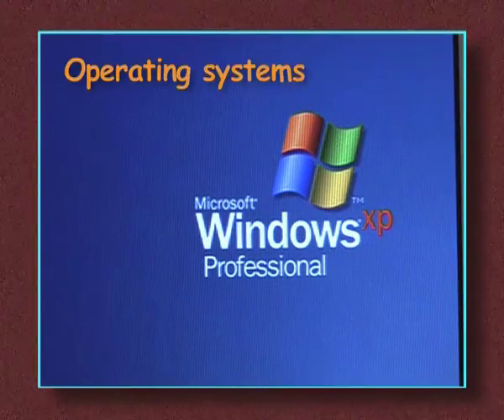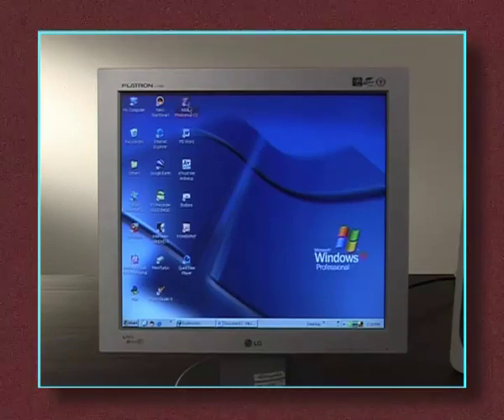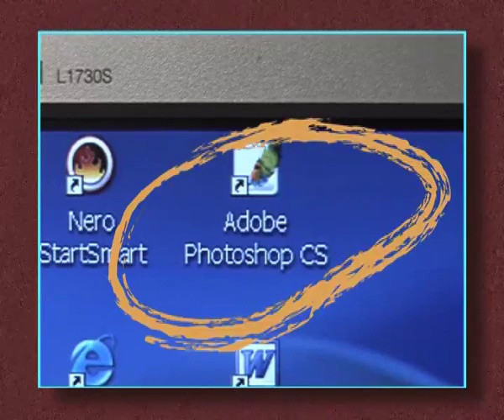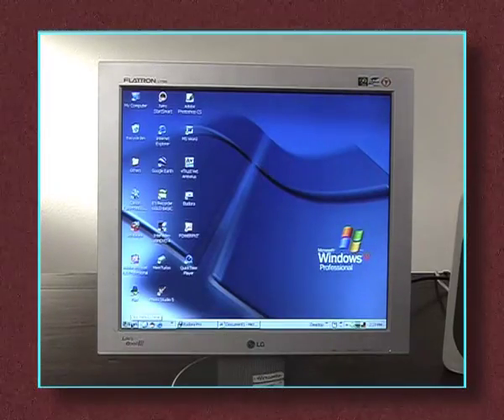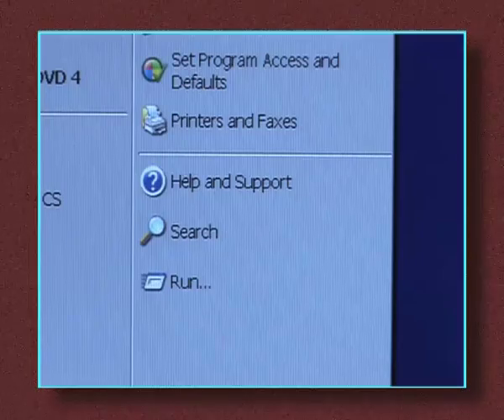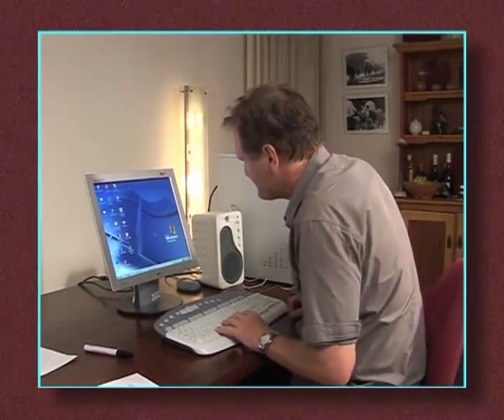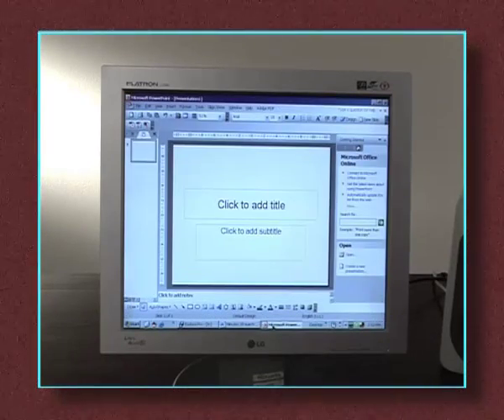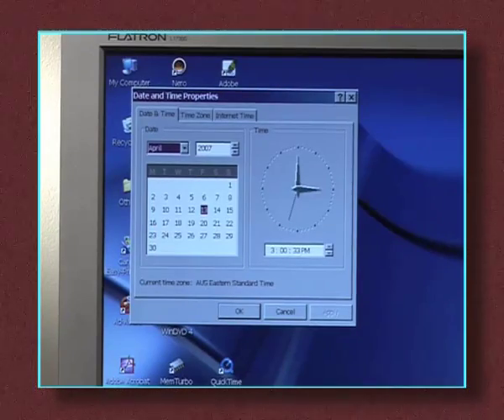Computer Basics Ch 3 - Windows XP Operating System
Windows Operating System:
The ongoing saga of learning how a computer works, what it can do for you and why it is better than pen and paper.  This is chapter 2 in the Luddites guide to computers and covers Windows Operating System.